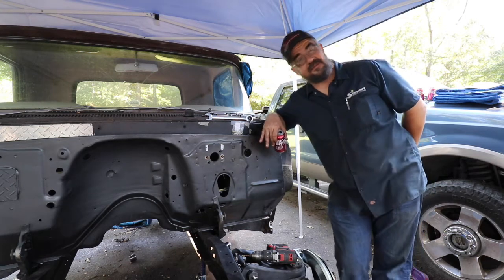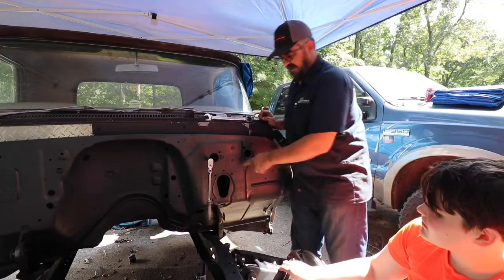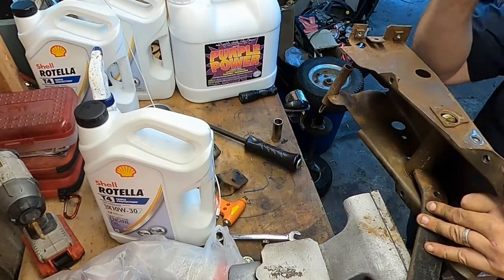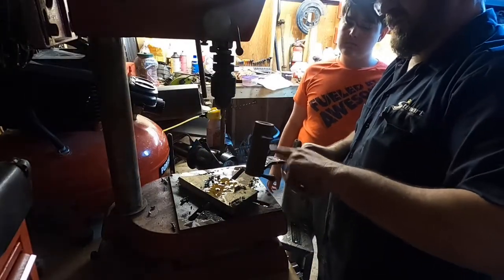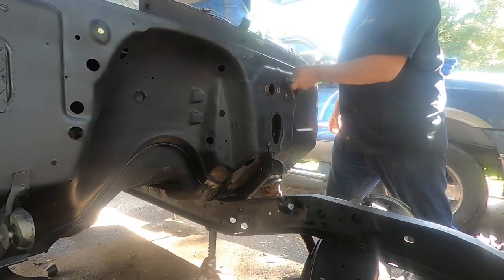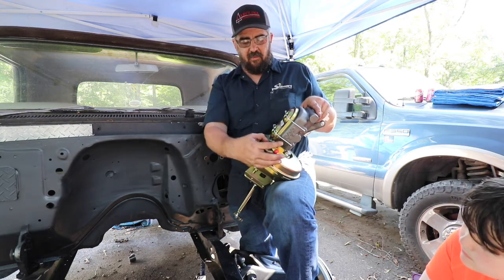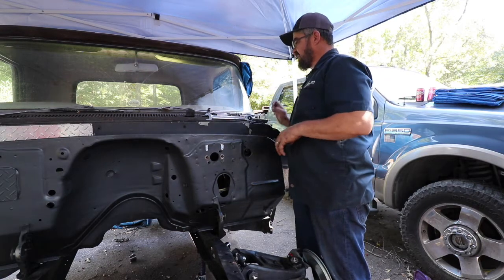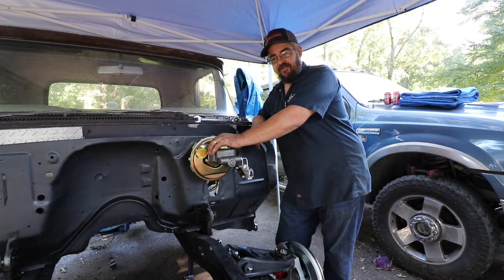We install a Power Brake Booster and Master Cylinder in our 63 Chevrolet C-10 Pickup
In this video, Collin and I install a power brake booster and master cylinder in the 1963 Chevrolet C-10. We had to make a few modifications to the firewall and the brake pedal assembly to make it fit. The brake booster is from CPP (Classic Performance Products). We also reinstalled the front clip and set the hood on it. It's starting to look more like a truck!